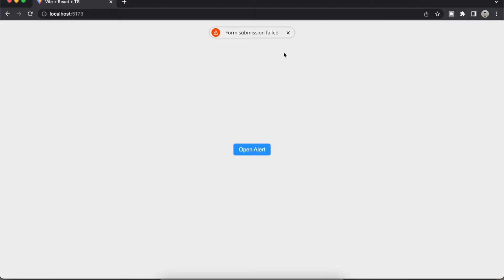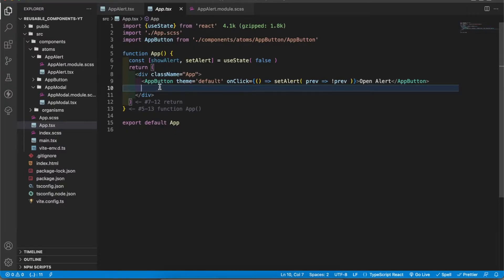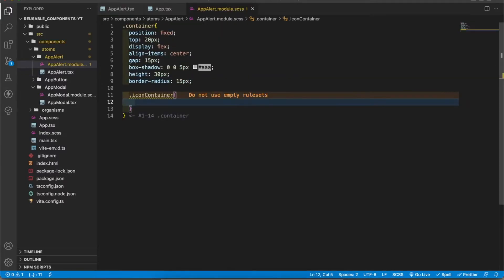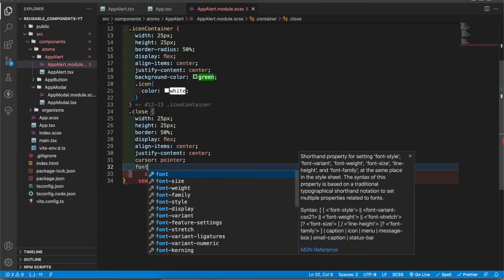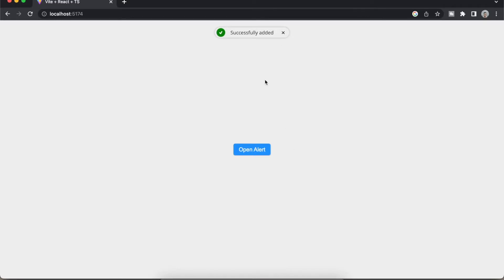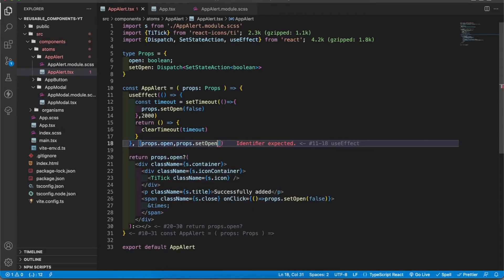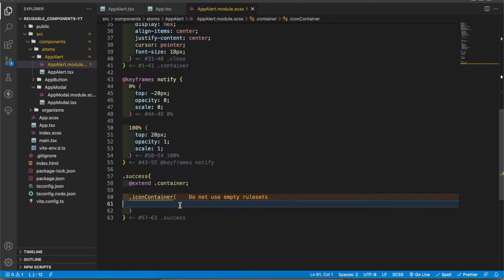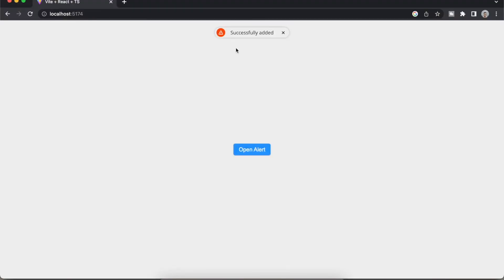Reusable toast notification component with React JS (4 themes)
This video explains how to create a reusable toast notification with four different themes using React JS. You will learn to use useEffect hook, setTimeout function and SCSS inheritance.